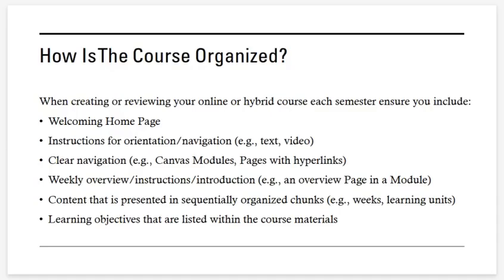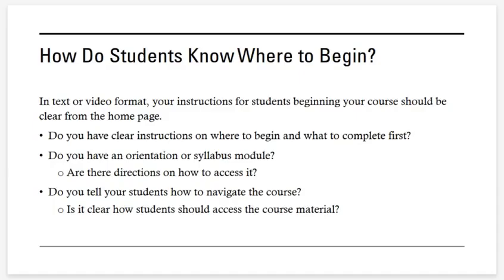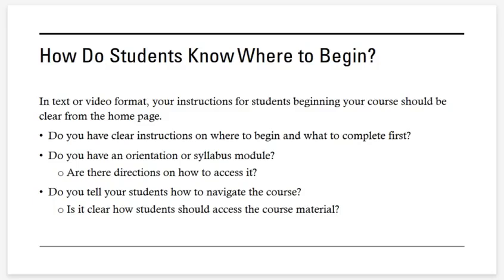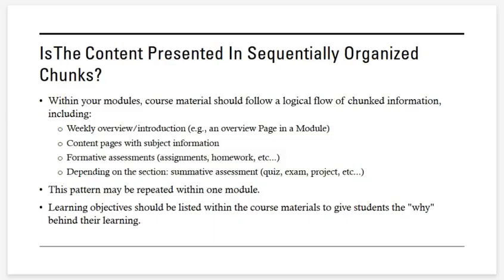Effective Practices: Course Organization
This video outlines Sierra College's effective practices (ie. best practices) in teaching online/hybrid courses on course organization within Canvas.